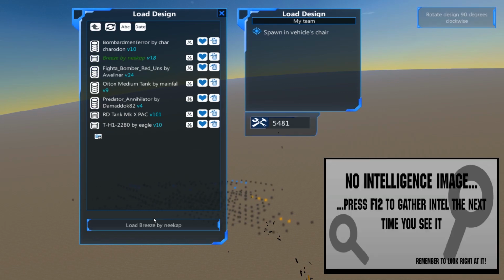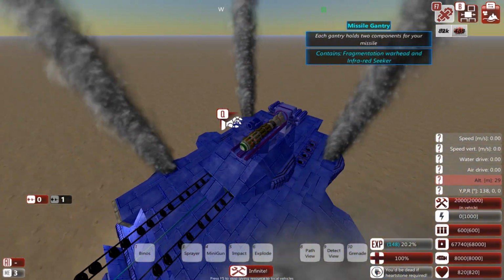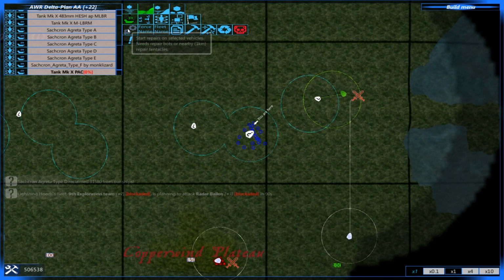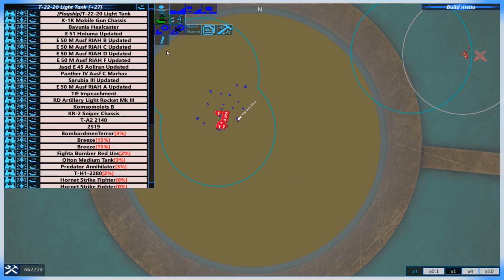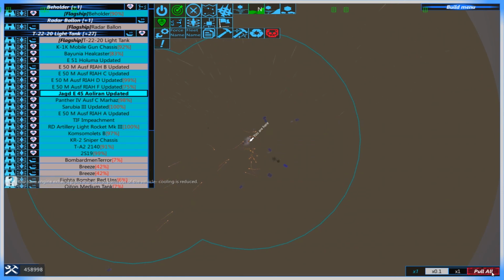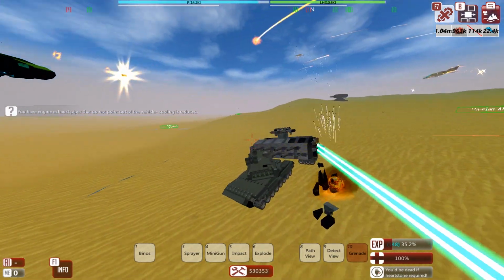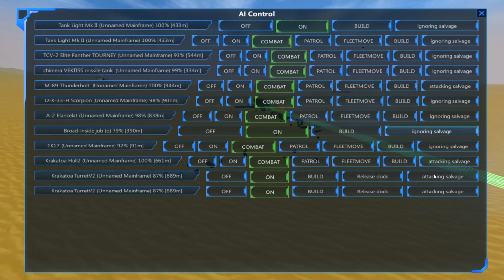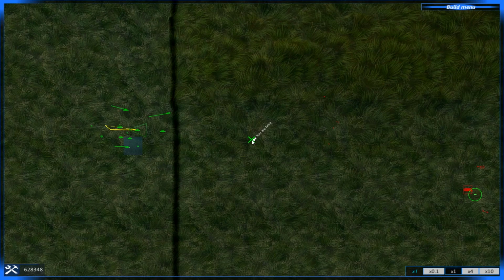FtD Ashes of the Empire: S01E22: I Hate Weather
Ashes of the Empire is the official land based campaign. However rather than my usual style of designing vehicles and using them in the campaign, I am going to be using almost exclusively community posted or submitted designs. I will do my best to review each design and hopefully use them all fairly equally. However this is not ideal, as won't always give me the counters to the forces I am about to face! Explosions and losses are expected. Feel free to submit your designs and make this campaign even better!

For a number of submissions, including
Richard Dastardly
Tostov
mrvecz
Anister
Neekap
monklizard
spartinpants42
iladge
Goduranus
Mainfall

"To the Ends of the Galaxy additional take - Andreas Waldetoft"